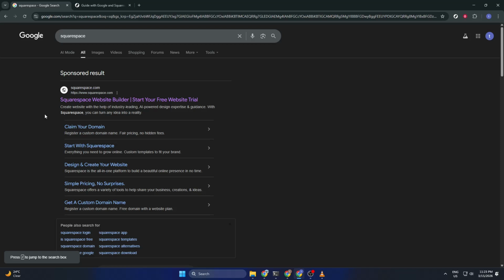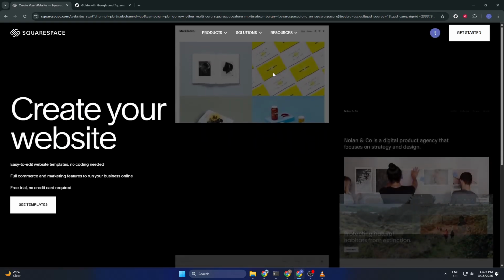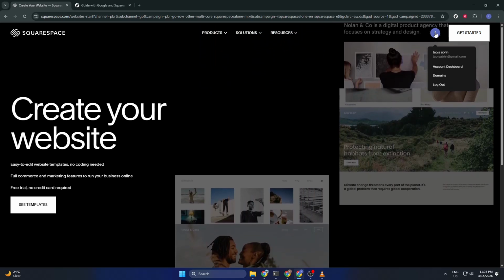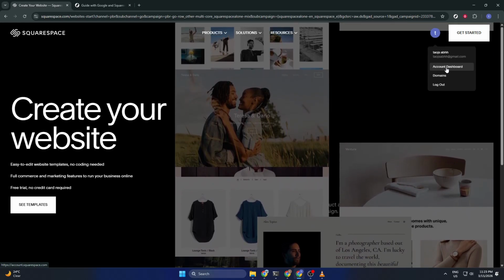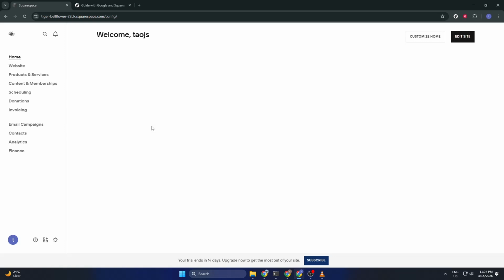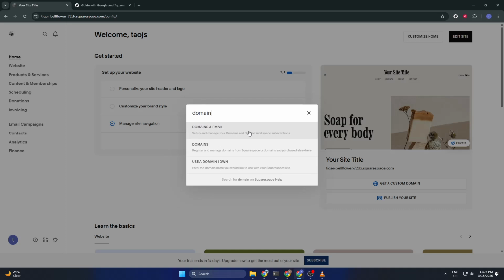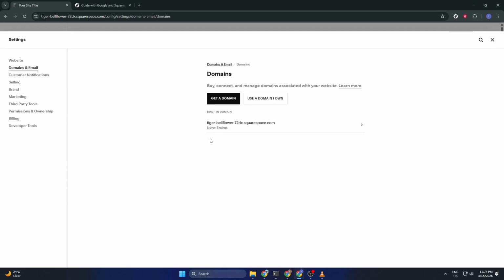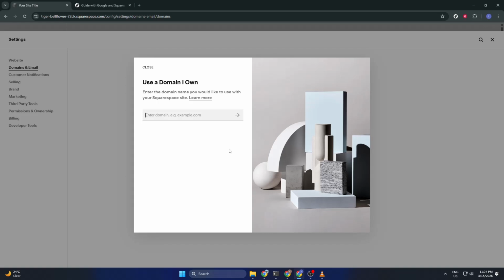Squarespace Domains 101 - How to Connect Your Domain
Confused about how to connect a domain to your Squarespace website? In this beginner-friendly tutorial, you’ll learn Squarespace Domains 101 and how to connect your domain step-by-step. We’ll cover where to find your domain settings, how to connect or point your domain correctly, and how to make sure your website loads properly with your custom domain.